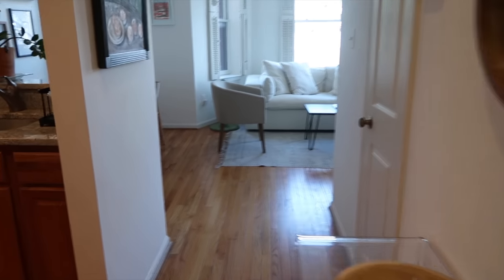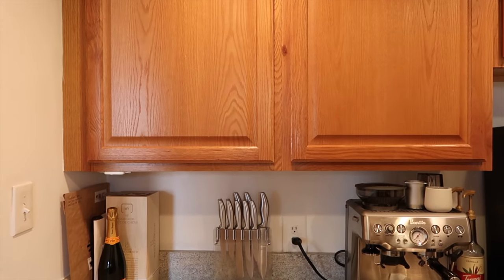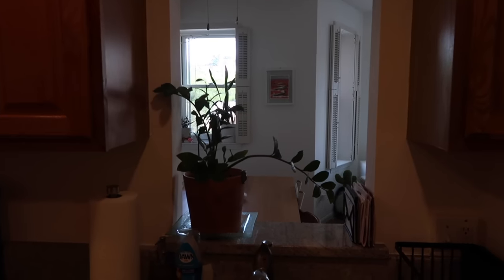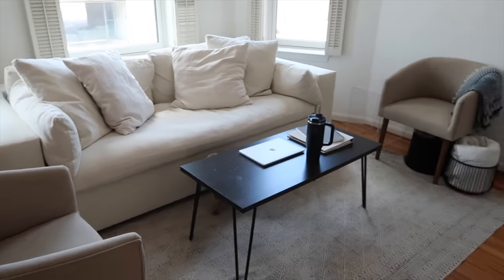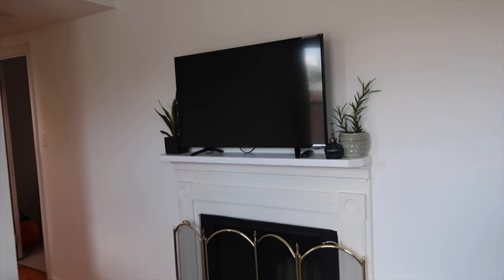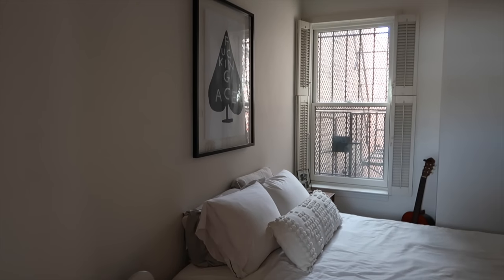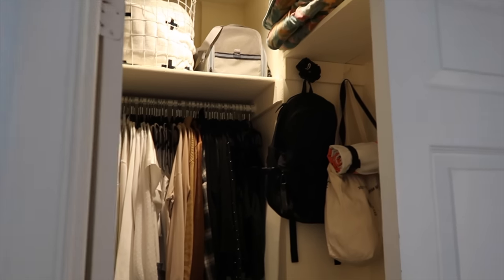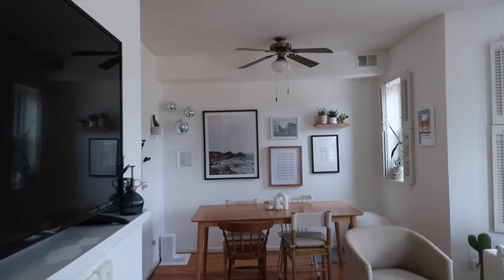DOWNTOWN DC APT TOUR | 600 sf 1 bedroom, with rent $, historic building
Helloooo everyone!  I hope you enjoy this long-awaited apartment tour of my 600 SF 1 bedroom apartment in downtown Washington, DC in a more historic building (including my total rent cost) Open for links to everything mentioned in the video

PRODUCTS MENTIONED
ENTRY WAY
+ Acrylic Console Table
+ Wood Circle Mirror
+ Wood Catchall Bowl
+ Trash Cans
+ Over the Door Hook

KITCHEN
+ Acrylic Knife Set
+ Breville Machine
+ Cabinet Organizers
+ Paper Towel Holder
+ Soap Dispenser
+ Drying Rack

DINING
+ Cloth Target Chairs
+ White Chair (similar)
+ Wood Chair (similar)
+ Marble Arch
+ White Crystal
+ Leo Pet Feeder
+ Leo Food Mat
+ Leo Litterbox
+ Big Sur Print
+ London Print
+ Good Things Are Coming Print
+ White Floating Frame
+ Wooden Shelf
+ Ikea Pot
+ Large White Pot
+ Etsy Pot
+ Small White Pots
+ Acrylic Shelves

LIVING ROOM
+ Acyclic End Table
+ Accent Chairs (similar)
+ Black Basket
+ Wire Basket
+ Coffee Table
+ Cactus Cat Scratcher

BATHROOM
+ Hand towels
+ Bath mat
+ Mini Trash Can
+ Stone Ring Dish
+ Makeup Organizer

BEDROOM
+ Bed Frame
+ Lumbar Pillow
+ Gold Frame Mirror
+ Black Floating Frame
+ Shoe Rack
+ Laundry Basket
+ Utility Cart

My name is Amy and I post videos about my post-grad life managing the balance of working a 9-5 corporate job as a graphic designer in Washington, DC while being a youtuber. I love to create videos about my lifestyle, minimalism, travel, try on hauls, fitness videos & much more!

0:00 Intro & FAQ
2:30 Entryway
4:04 Kitchen
6:54 Dining
9:05 Living Room
11:03 Bathroom
12:29 Bedroom